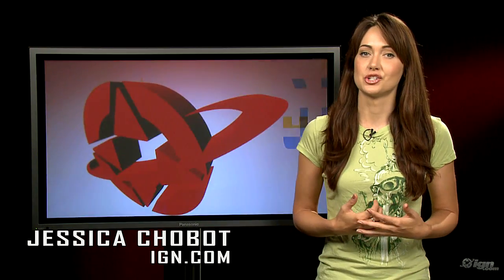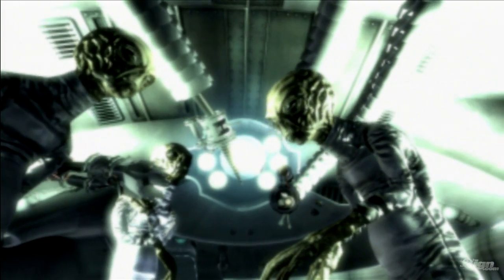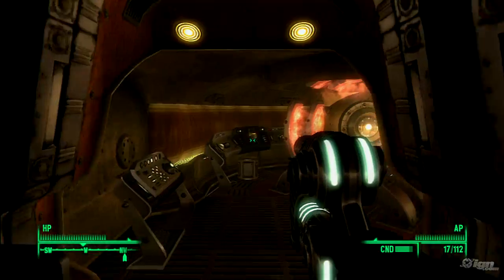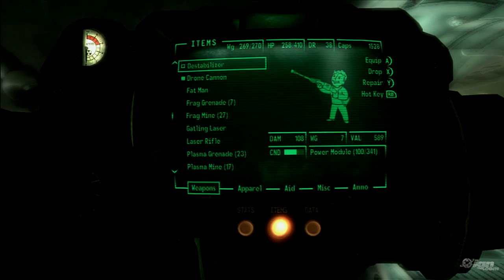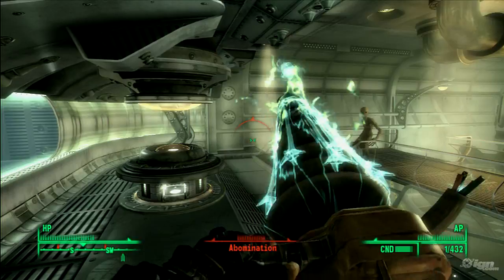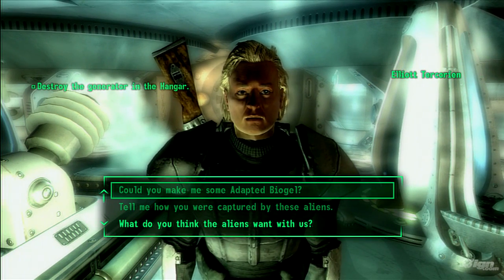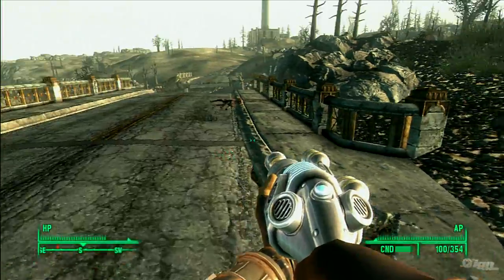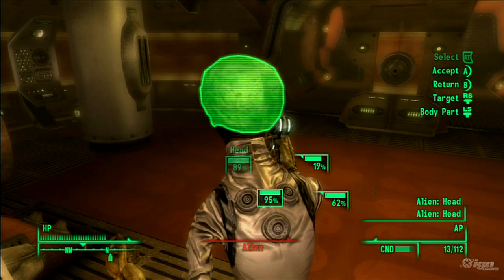IGN_Strategize - IGN_Strategize: Mothership Zeta Must Knows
Get the most out of Fallout 3's last.